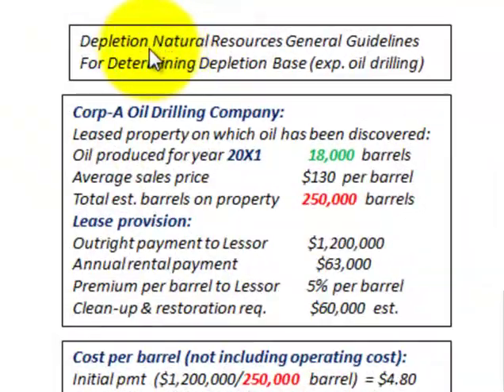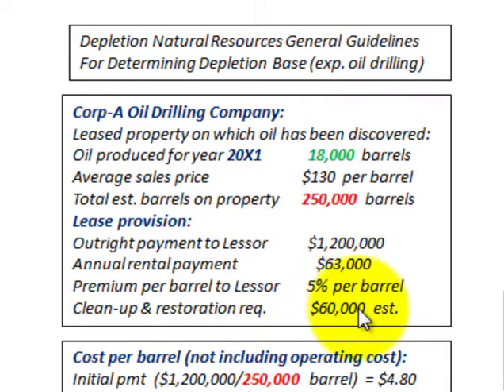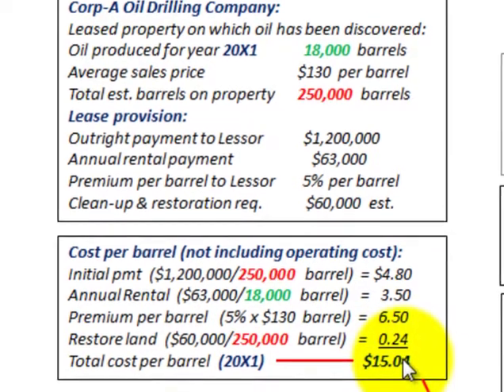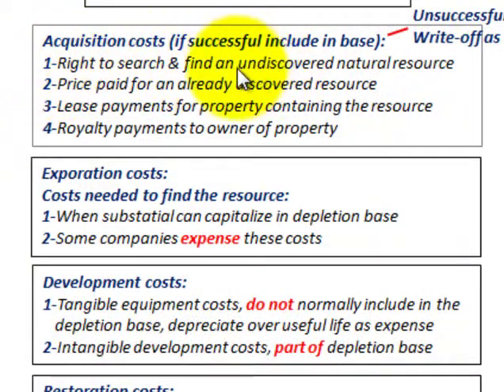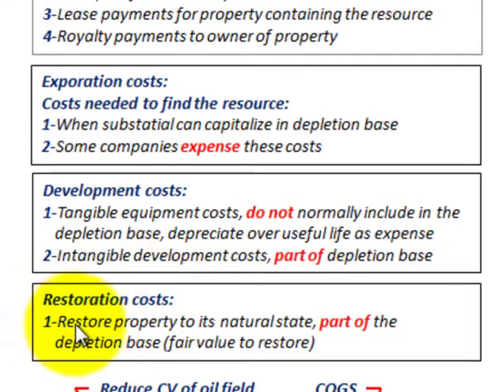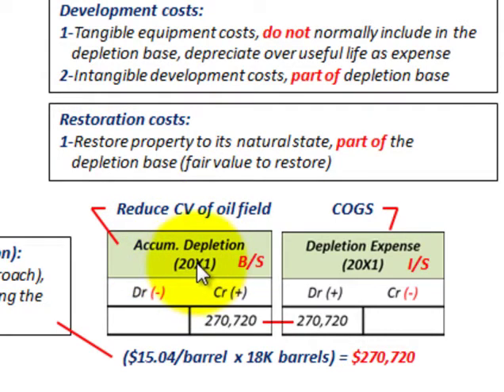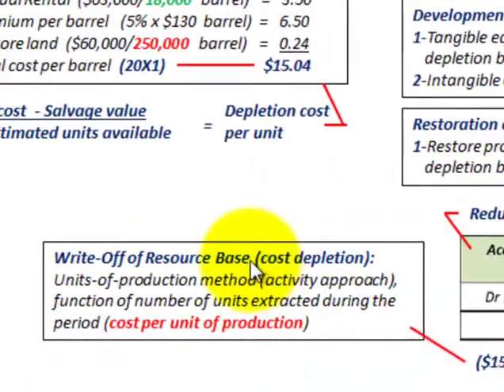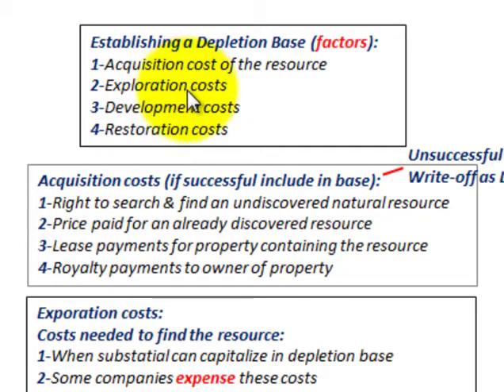Depletion Accounting (General Guidelines To Determine Depletion Base, Oil Drilling Exp)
Accounting for depletion of a natural resources general guidelines for determining the depletion base and depletion rate based on an oil drilling example, determine what is included in the depletion base and how to calculate the depletion expense each period, Depletion of Natural resources (called wasting assets) include petroleum, minerals, and timber, their main features : 1- Complete removal (comsumption) of the asset, 2-Replacement of asset only by an act of nature Questions to be answered: 1-How to establish the cost basis for write-off? 2-What pattern of allocation should be used? Establishing a Depletion Base (factors) 1-Acquisition cost of the resource, 2-Exploration costs, 3-Development costs, 4-Restoration costs, Acquisition costs:1-Right to search & find an undiscovered natural resource, 2-Price paid for an already discovered resource, 3-Lease payments for property containing the resource, 4-Royalty payments to owner of property Recorded in account "Undeveloped Property", Exporation costs: Costs needed to find the resource 1-When substatial can capitalize in depletion base, 2-Some companies expense these costs, Development  costs (development costs): 1-Tangible equipment costs, do not normally include in the depletion base, depreciate over useful life as expense, 2-Intangible development costs, part of depletion base, Restoration costs: 1-Restore property to its natural state, part of the depletion base (fair value to restore), Write-Off of Resource Base (cost depletion) 1-Units-of-production method (activity approach), function of number of units extracted during the period (costper unit of production), detailed calculations by Allen Mursau